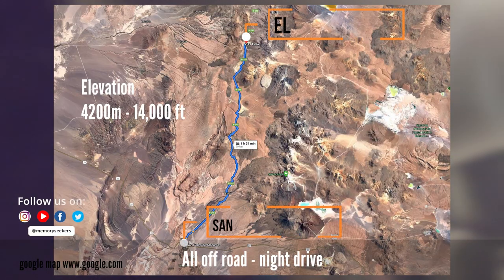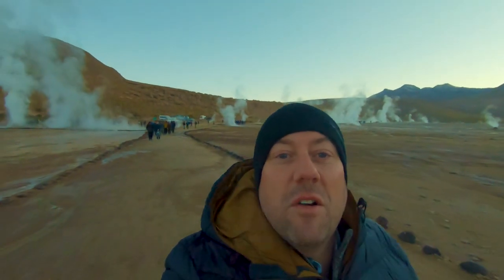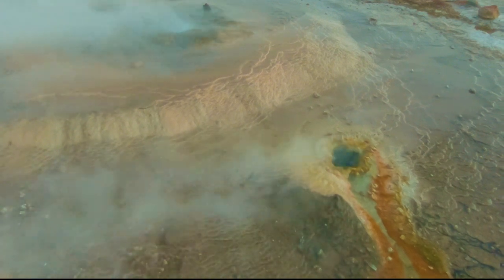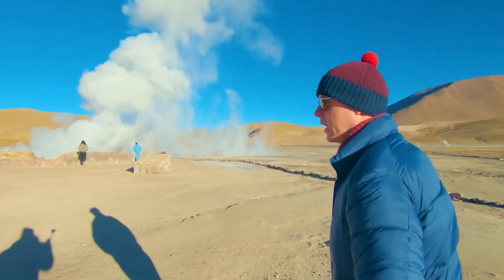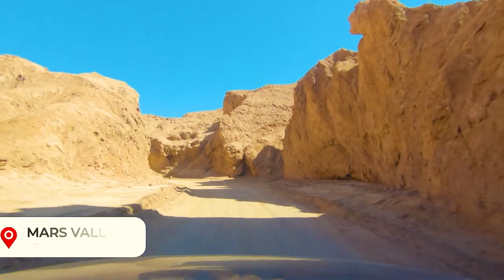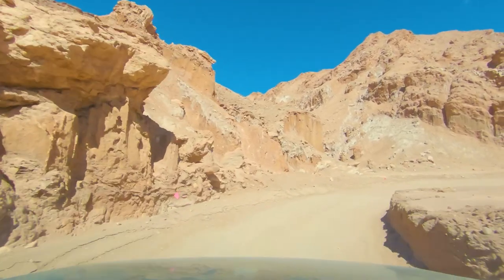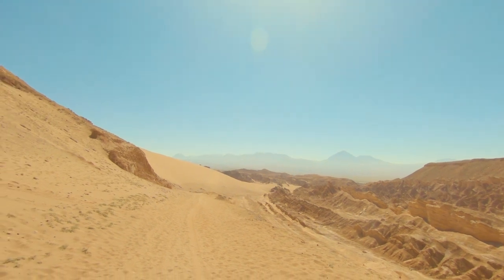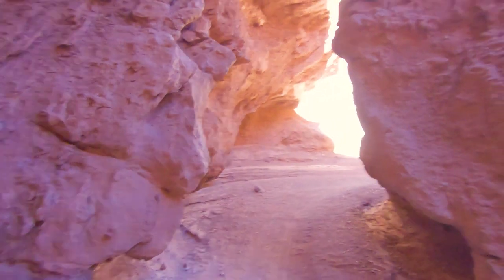GEYSERS DEL TATIO | Frozen Wetland Drive | Death Valley | Tour of the ATACAMA DESERT (3)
In the last part of our 3 episode Atacama Travel Guide, we visit Geysers del tatio, Atacama. The El Tatio Geysers at 4300 m. The dawn drive out of San Pedro de Atacama is one not to be missed. Dark, bumpy, dusty and at -6c we braved the conditions to reach the geyers before sun up when the steam and bubbling is at its best.
Whilst this was an amazing experience little did we know that on the way back we would have the most wonderful, incredible 2 hour drive back though some of the most beautiful landscapes we have ever seen. The frozen wetlands were just stunning and feature in your thumbnail.

Also in this episode we venture up into the moon like region at Death Valley or Mars Valley as it's also known. The 45 minute hike up the mountain to the top was tough but at the top the views were out of this world. For a final treat we got lost in the labyrinth of cave and trails at the Devils Throat, where nothing moves and not a sound can be heard! Just incredible.

Chapters:-
0:00 Night Drive to Geysers del Tatio
1:14 Geysers del Tatio
8:33 Exstradinary drive
9:56 Frozen wetlands
12:01 Death Valley

We hope you enjoy this last installment, if you missed the other two episodes links are here.

If you need any advise contact us in the comments section and we will try to help, also give us a like and maybe subscribe to future videos, this will help us grow the channel and bring you more informative content.

Get 30 days FREE use of Epidemic Sounds using this
(We will get a discount on our subscription for your referral)
Get £34 off your first booking with Airbnb using this

Equipment used:-
Apple Iphone X
Rode Video Microphone
Hot Shoe Phone Holder